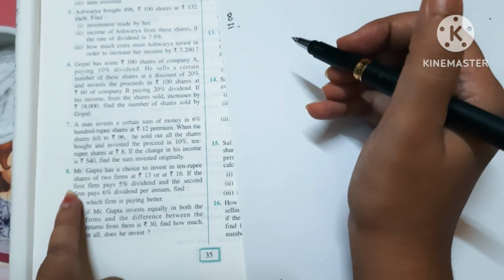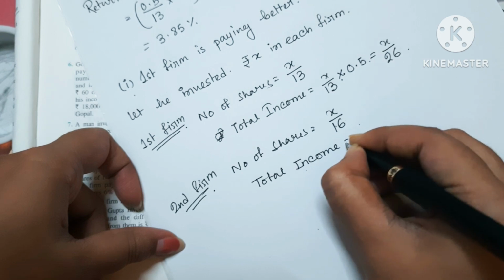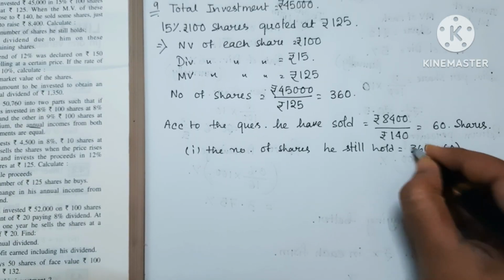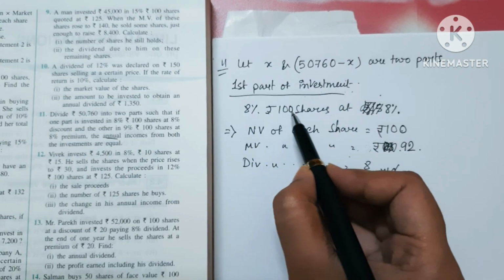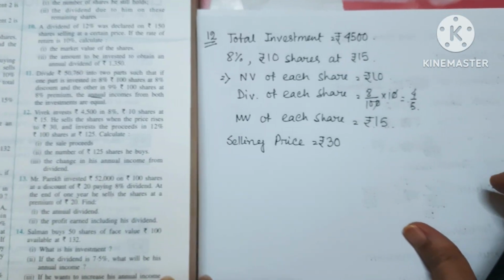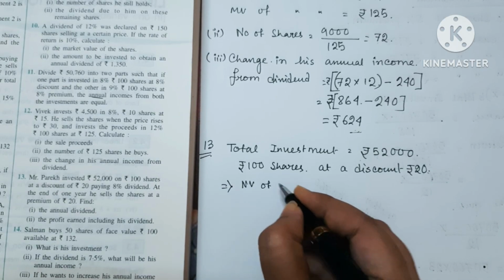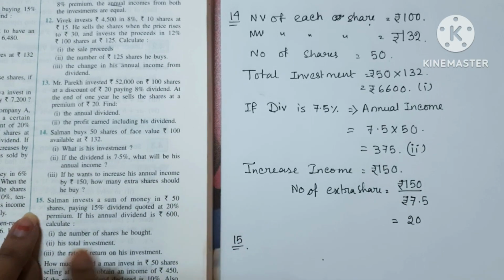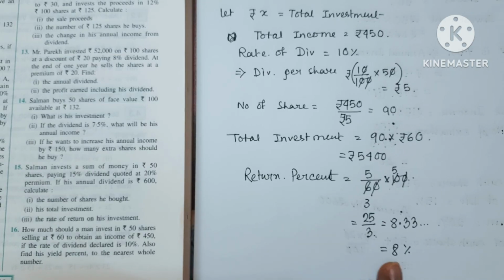Concise Maths Solution | Test Yourself |Share and Dividend | page34| Q8 to Q16 | ICSE Class 10| 2026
📘 Detailed Solution | Test Yourself Q8 to Q16 | Page 34 | Chapter 3: Share and Dividend | ICSE Class 10 | 2026 Exam

In this video, I have provided a step-by-step solution to Questions 8 to 16 from the Test Yourself column on Page 34 of the latest edition of Concise Mathematics by R.K. Bansal (Selina Publishers).
This is from Chapter 3: Share and Dividend, an important chapter for ICSE Class 10
✔️ Clear explanation of each question
✔️ Easy-to-understand methods
✔️ Tips to avoid common mistakes
✔️ Concept clarity for better exam preparation

💡 Whether you’re revising the chapter or solving it for the first time, this video will help you strengthen your understanding and boost your confidence.

ICSE Class 10 Maths 2026

Concise Mathematics Class 10 Selina

Share and Dividend ICSE

Test Yourself Solutions Page 34

Chapter 3 Share and Dividend Solutions

R.K. Bansal Selina Maths

ICSE Maths Chapter 3 Solutions

ICSE Class 10 Share and Dividend Explanation

Class 10 Share and Dividend Selina

Share and Dividend Questions ICSE 2026

ICSE Board Exam 2026 Preparation

Let's Solve with Ranita

ICSE Maths Q8 to Q16 Solutions

Test Yourself Share and Dividend Class 10

ICSE 10 Maths Term 1 2026